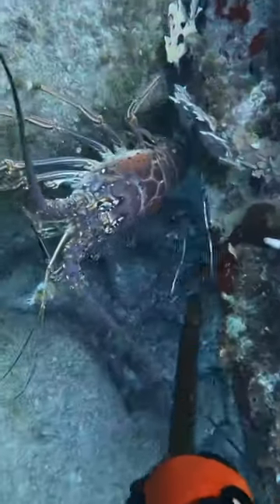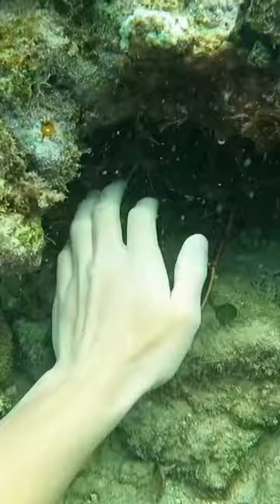IS CATCHING LOBSTERS EASY ?